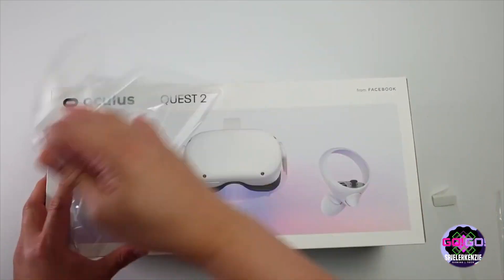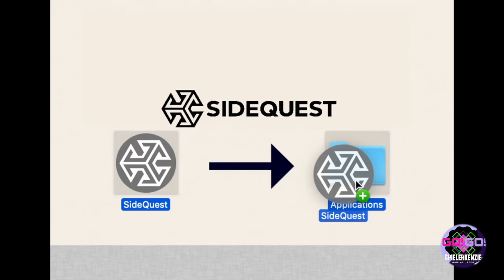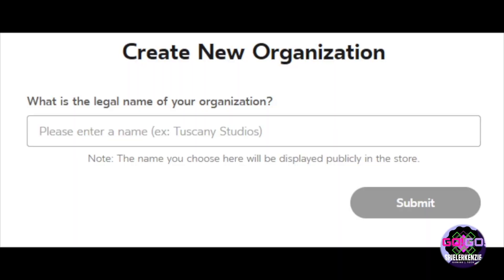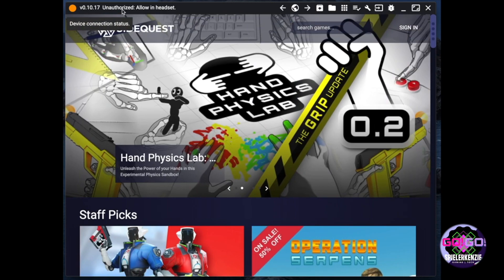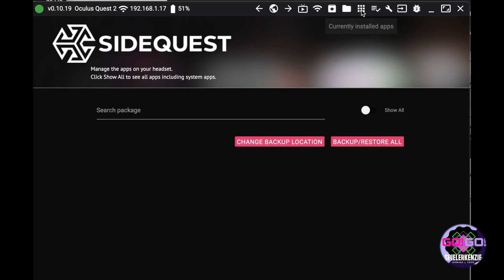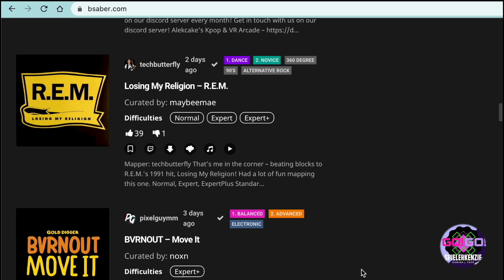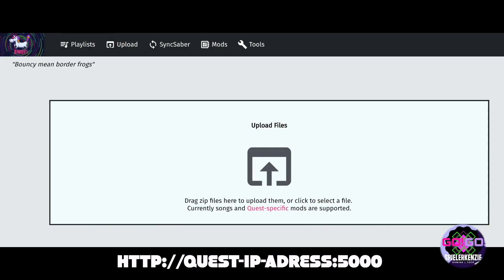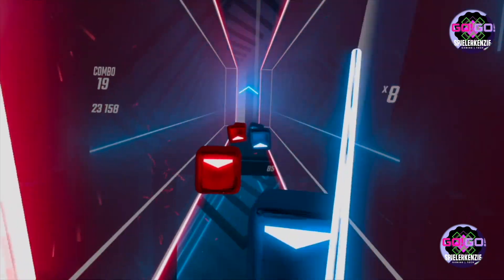How to add custom songs in Beat Saber using BMBF on your Oculus Quest 2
So we have posted some of our custom songs from Friday Night Funkin yesteday and we noticed that there are queries for tutorial and how to add custom songs on Beat Saber using BMBF.

The tutorial is not broad since we cannot record or cast when using unknown sources app on Quest 2.